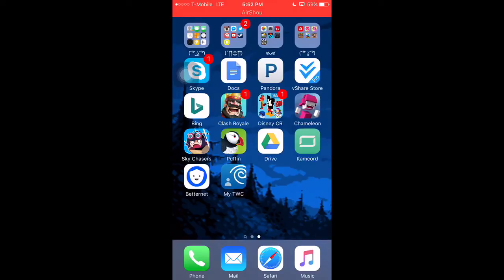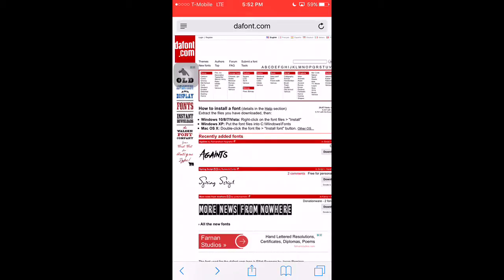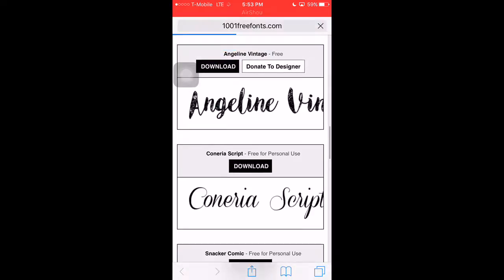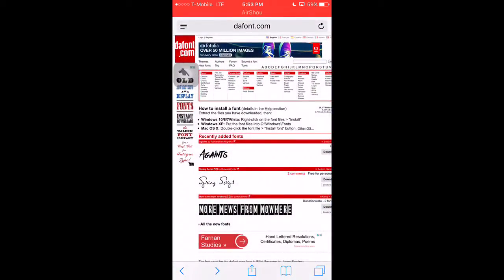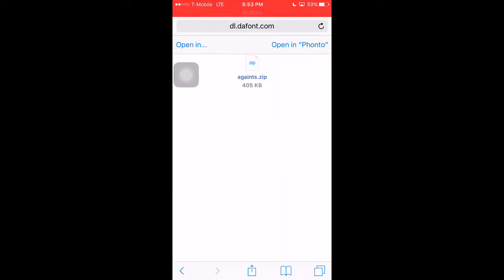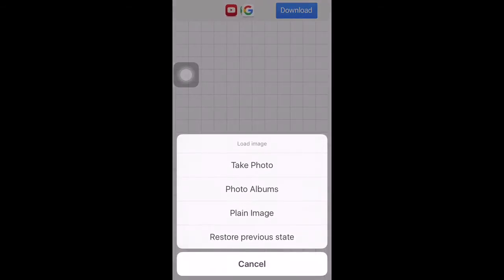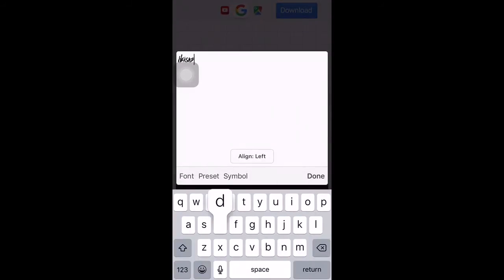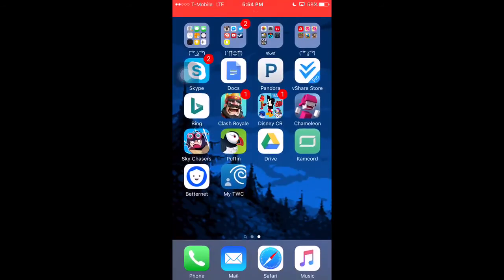HOW TO DOWNLOAD FONTS ON PHONTO (IOS)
Today I show you how to download fonts onto the phonto app for IOS, unfortunately it is different for android but im sure you can find a tutorial on it elsewhere! :)